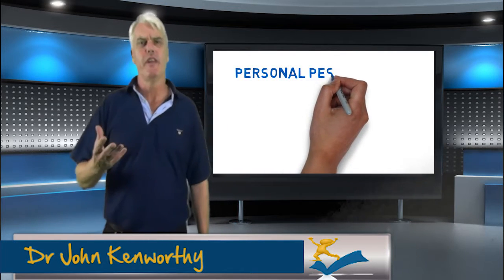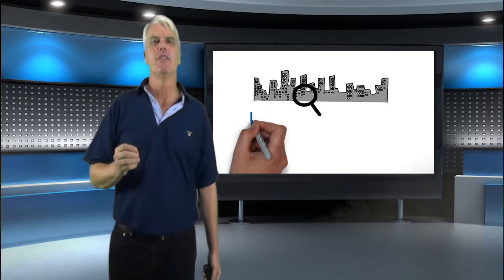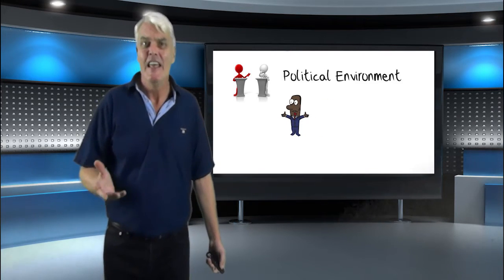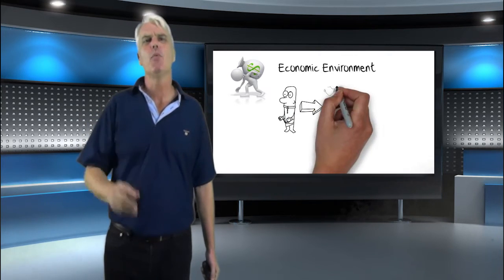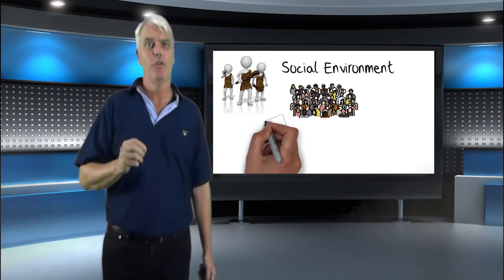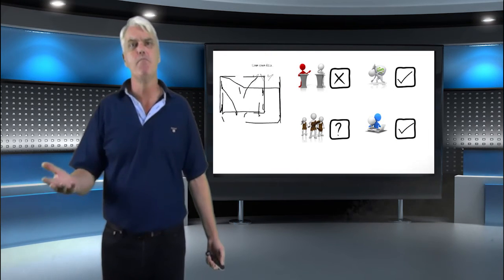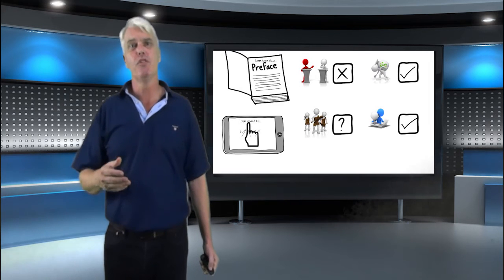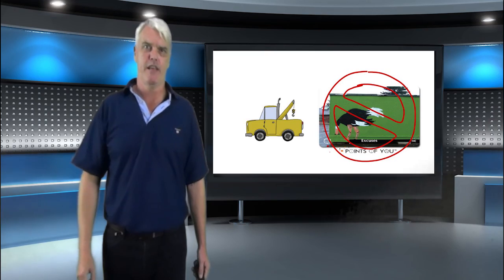Forging Success Personal PEST Analysis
Now that you have considered your buddy for this, it's time to a powerful exercise that will set you up nicely for the second module.
This is a PEST analysis.
You may have come across this in business, because normally a PEST analysis is used in analysing your business to form a new strategy.
Well, we use it here for your personal strategy. Because, after all, that's exactly what forging success is... it's HOW you are going to achieve your success.

One of the important things about preparing to achieve your breakthroughs towards your success is genuinely understanding the impact of the external environment.
What is happening in the outside world does have an impact on you. Many of these things, you cannot control. So lets objectively consider them . This will help you shape your future plans with these factors and potential factors in mind.

PEST stands for Political, Economic, Social and Technological environmental factors. You can also add Legal to this.
Well, let's consider the political environment in your part of the world.
If your goal is to become president or prime minister, then there are obvious implications. But what about the politics at your work? I have worked with many clients whose careers are seemingly stagnating because they simply don't like to "play politics". And the career ladder appears to only be open to a select few.
But remember as you consider these factors, to be objective. And think of alternatives that may work around politics that really are there.

Economic factors. I think about half of my coaching clients have expressed a desire to be financial independent. A place where they have paid off their debts and can choose to go on an exotic extended holiday or sabbatical or buy a sports car. But what about the global economy? In the past few years we've experienced a long and deep recession across the world. Perhaps your success goal has a risk side from the global, or local economic perspective. Again, we're looking to identify possible issues and opportunities.

Social matters. Does your goal fit with the society in which you live? Have you ever felt that you haven't achieved success because, well, "they" weren't ready for it?
And technological factors. How does changing technology affect you and your future goals?

Let me share my own example. A couple of years ago, I decided that I would publish my book "What's Better Today?" Politics didn't really play a big part for me but it was during the global recession, and people spend less on books and development during a recession. Was society ready for this type of book? How did I need to write it for them? Was it acceptable, workable, publishable? There are some things that changed because I am based in Singapore, getting a book published and to my market in Singapore, that was costly since most publishing is in the US. Technologically, well I could overcome many of the printed publishing barriers because the technology to publish an ebook was there -- and I wanted it to be an ebook. One where you can click on the links to my workbook exercises. But then society, or at least a large part of my normal target market, don't like ebooks. They want a printed copy. To fast forward a little, this PEST process helped me prepare to learn how to publish on kindle, epub and printed versions (and believe me, it is three different processes). For printed, page layout and numbering matters, for kindle, flow of text matters and so on and so forth.

Using this structure, you will begin to identify external barriers, potential pitfalls and issues and be thinking of ways to overcome them or get around them as you plan.

Oh. And the best part of this exercise. It takes away your excuses.

Use the workbook to and coaching game pictures to identify anything that may have a real impact on your success.